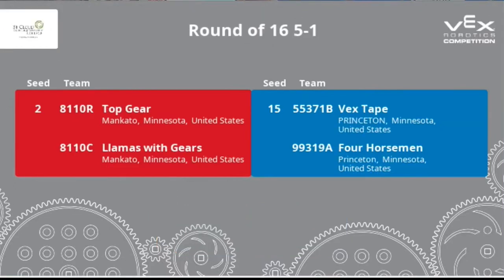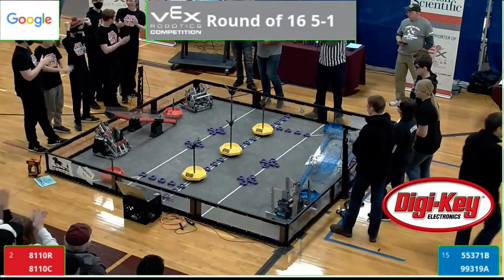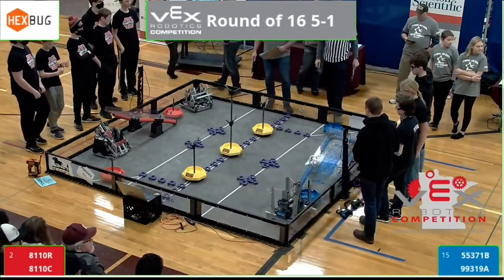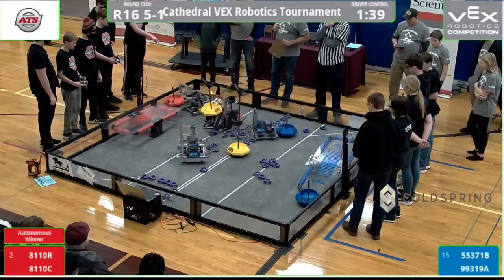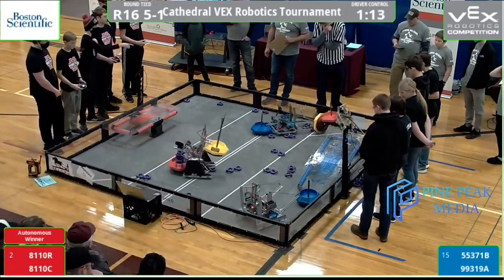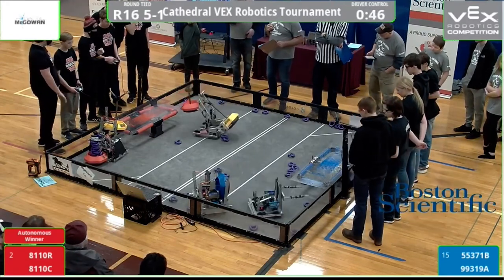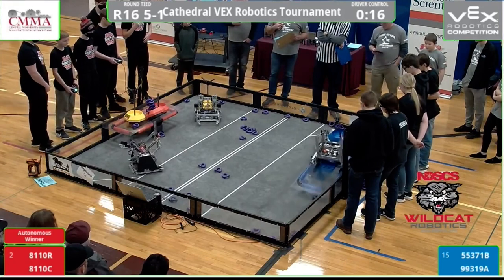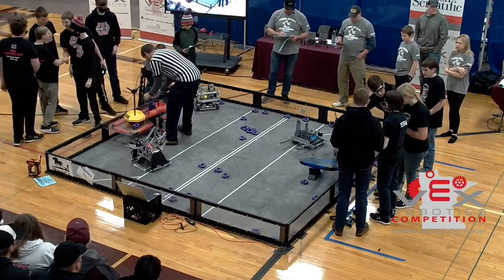The most dominant performance of 8110C llamas with gears